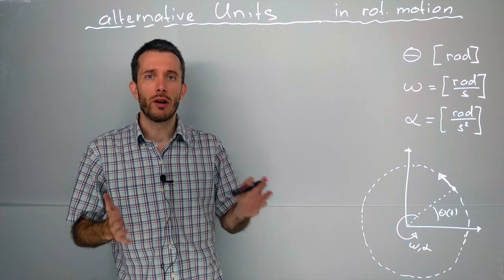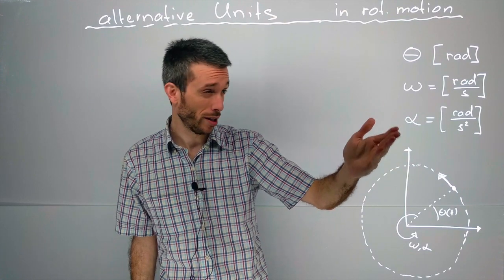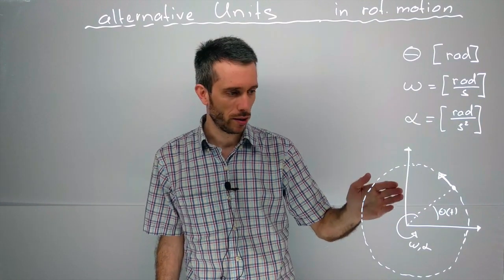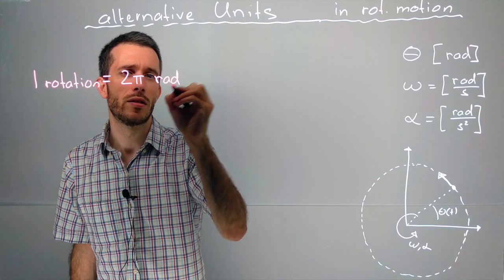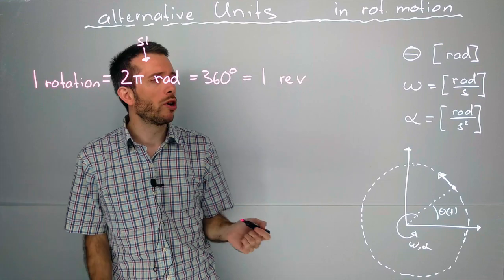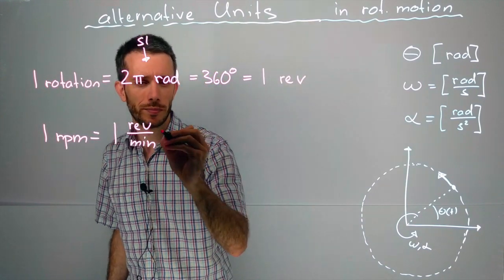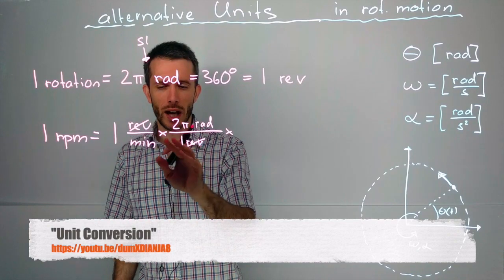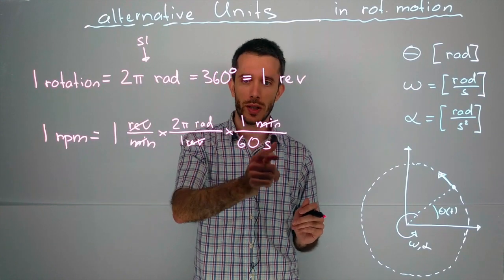Units of rotational motion (rpm / rev)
Discussion of the SI and some non-SI units for rotational motion, including rpm.